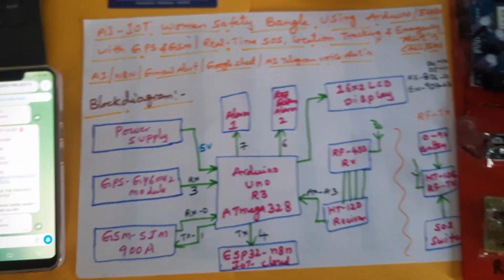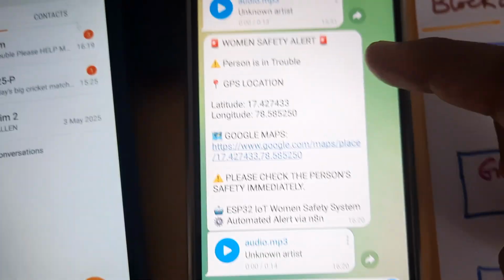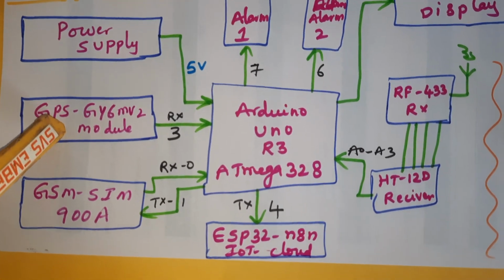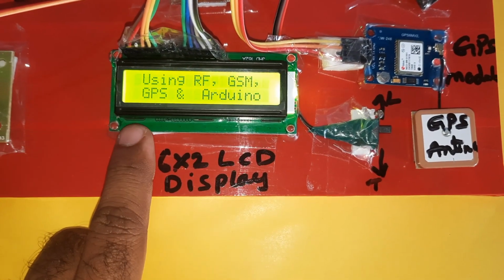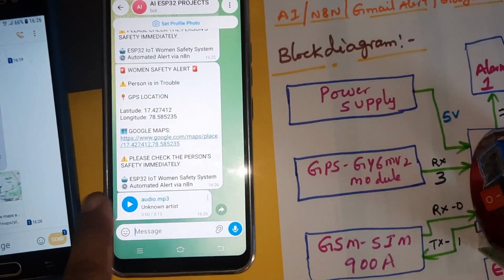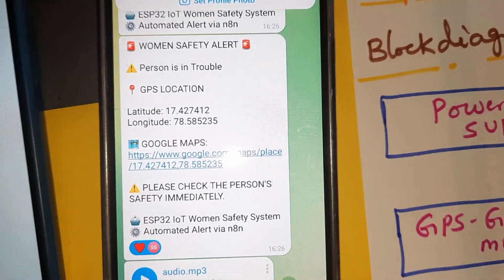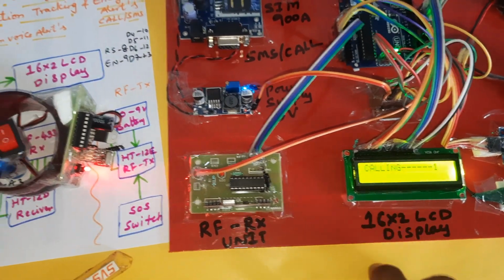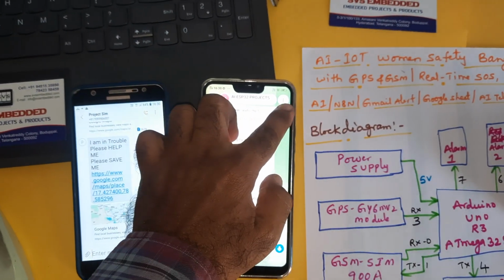IoT Women Safety Bangle Using ESP32, GPS & GSM | Real-Time SOS, Location Tracking & Emergency Alerts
AI-IoT Enabled Women Safety Bangle with ESP32, GPS & GSM | Real-Time SOS, Location Tracking and Emergency Alert System  | ESP32 + GPS + GSM + SOS + AI + IoT + n8n + Telegram + Gmail + Google Sheets

🚨 KEY FEATURES
🚨 SOS Emergency Button
📍 Real-Time GPS Location Tracking
📱 GSM SMS Emergency Alerts
📞 Emergency Call / SOS Calling
🤖 AI-Based Emergency Voice Alert
📶 ESP32 IoT Wireless Communication
⚙️ n8n Cloud Automation
📱 Telegram Real-Time Alerts
🔊 Telegram AI Voice Notifications
📧 Gmail HTML Emergency Alerts
📊 Google Sheets Cloud Data Logging
🌐 Real-Time Location Monitoring
🗺️ Google Maps Location Link
⏱️ Real-Time Emergency Event Logging
🛡️ Intelligent Automated Women Safety System

1. Project Abstract / Synopsis
2. Project Related Datasheets of Each Component
3. Project Sample Report / Documentation
4. Project Kit Circuit / Schematic Diagram
5. Project Kit Working Software Code
6. Project Related Software Compilers
7. Project Related Sample PPT’s
8. Project Kit Photos & Working Video links

1.SafeBand AI: An AI-IoT Enabled Women Safety Bangle for Real-Time SOS, Location Tracking and Emergency Response.

2.SheShield AI: An Intelligent Wearable Emergency Detection and Automated Response System for Women’s Safety.

3.GuardianBand AI: An IoT-Enabled Wearable Emergency Response System for Real-Time Women’s Safety.

4.AI-IoT Women Safety Bangle Using ESP32, GPS and GSM for Real-Time SOS, Location Tracking and Emergency Alerts.

5.Design and Development of an AI-IoT Enabled Wearable Emergency Response System for Real-Time Women’s Safety.

6.RakshaBand AI: An Intelligent IoT Wearable for Real-Time SOS, GPS Location Tracking and Emergency Communication.

7.SafePulse AI: An Intelligent Wearable System for Real-Time Women’s Safety and Emergency Detection.

8.HerGuard AI: An Intelligent IoT-Based Wearable System for Real-Time Personal Safety and Emergency Response.

9.SurakshaBand AI: An AI-Enabled Smart Bangle for Women’s Protection, SOS Detection and Emergency Alerts.

10.An Intelligent ESP32-Based Wearable System for Real-Time Women’s Safety, GPS Tracking and Emergency Response.

11.AI-Enabled IoT Wearable for Real-Time SOS Detection, GPS Localization and GSM-Based Emergency Communication.

12.Design and Implementation of an Intelligent Wearable Emergency Response System Integrating ESP32, GPS, GSM and AI Technologies.

13.An IoT-Integrated Wearable Platform for Real-Time Women’s Protection, Location Monitoring and Emergency Alerting.

14.AI-Assisted Real-Time Emergency Detection and Response System Using an ESP32-Based Wearable Device.

15.An Intelligent IoT Framework for Wearable-Based Women’s Safety and Automated Emergency Communication.

16.Real-Time Women’s Safety and Emergency Response Using AI-Enabled ESP32, GPS and GSM Technologies.

17.An AI-IoT Wearable Architecture for Automated SOS Detection, Location Tracking and Emergency Notification.

18.Design of a Smart Wearable Emergency Response System for Real-Time Personal Safety and Location Tracking.

19.Development of an ESP32-Based Intelligent Wearable for GPS Location Tracking, SOS Detection and Emergency Communication.

20.An AI-Enabled Wearable IoT System for Automated Emergency Detection, Location Tracking and Multi-Channel Alerting.

21.SafeBand AI: An AI-IoT Wearable with Automated Emergency Response Using n8n Workflow Automation.

22.SheShield AI: Intelligent SOS Detection and Multi-Channel Emergency Automation Using IoT and n8n.

23.GuardianBand: AI-Driven Wearable Emergency Response with n8n Workflow Automation.